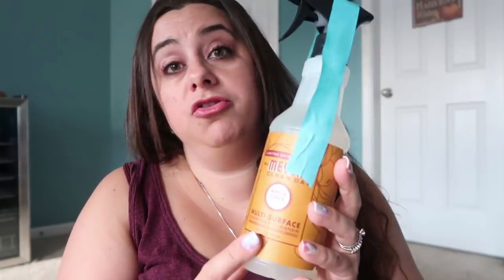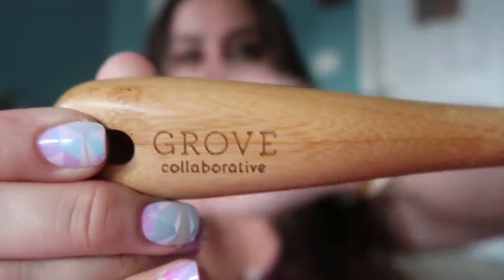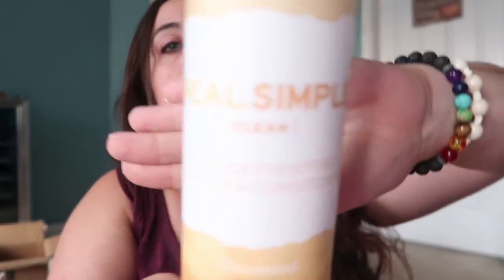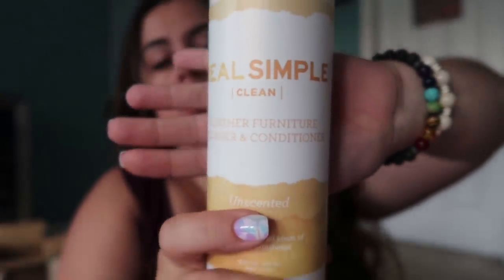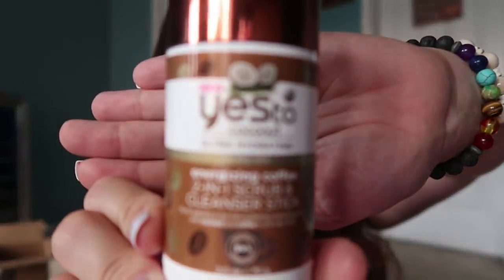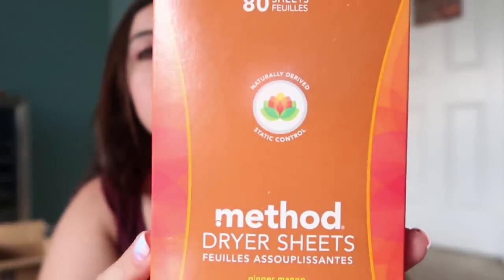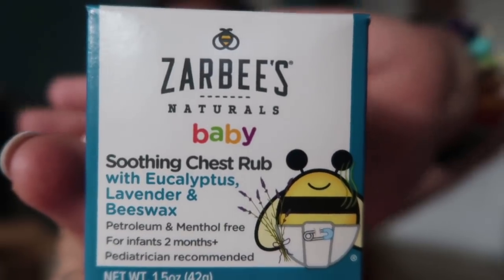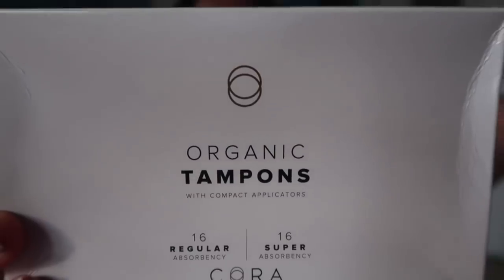Because fall is the best time of year!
I have been a Grove lover for well over a year now and I didn't think I could love them anymore but that continues to change every month. They religiously add new products, lines, and companies to their already huge website. I will attest to the amazing customer service and THEY PRICE MATCH! How can anything be this good? Well they are!

Click here to claim your free fall Mrs. Meyers gift set